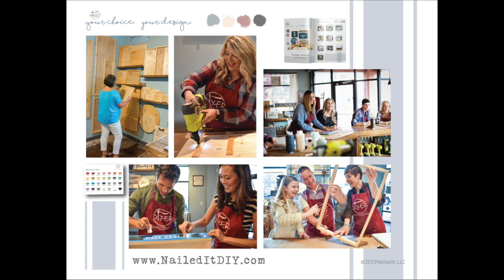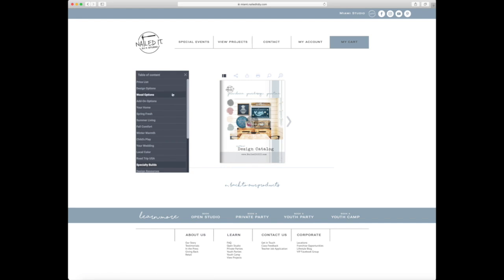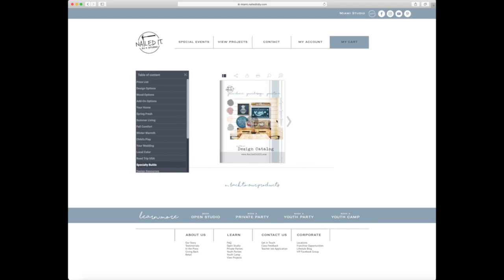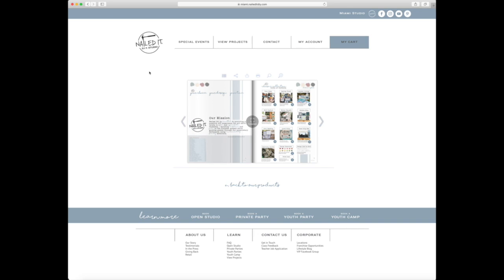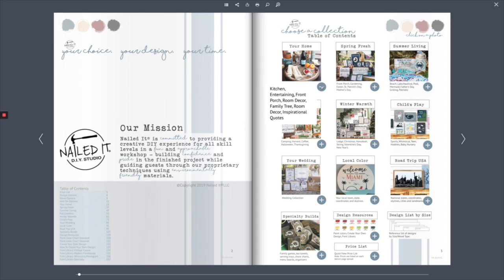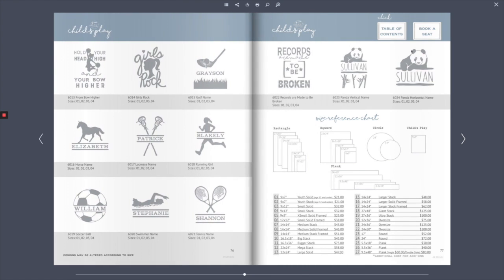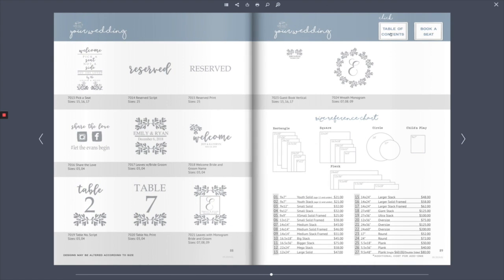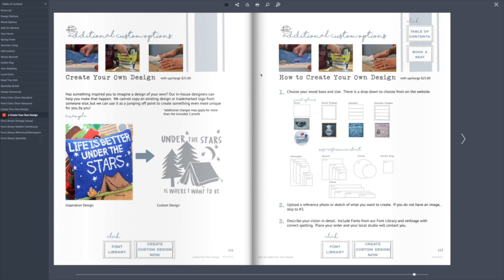Nailed It®:How to Use the Online Design Catalog